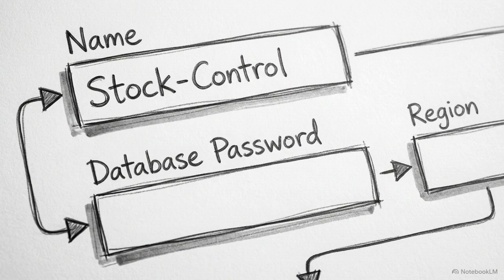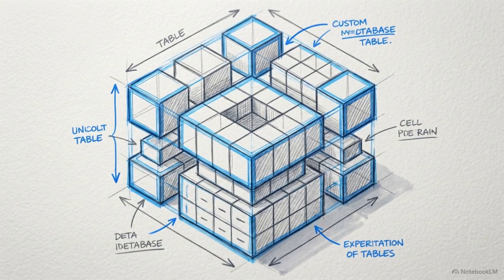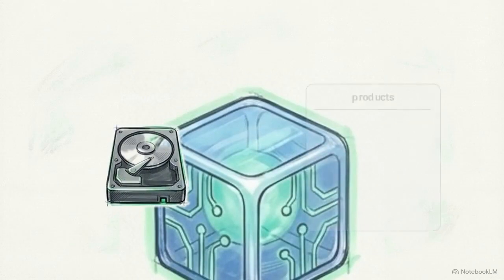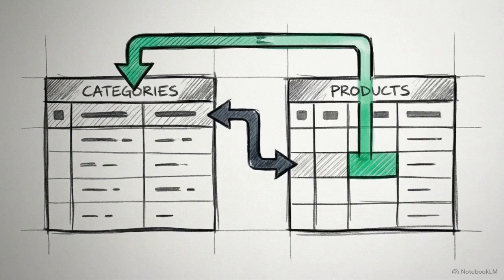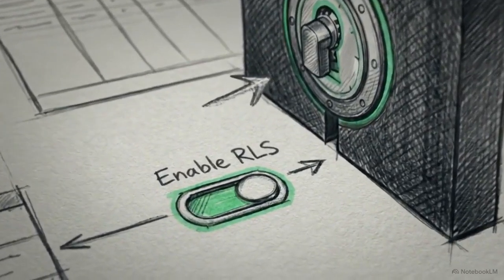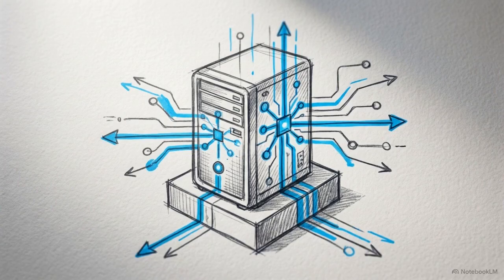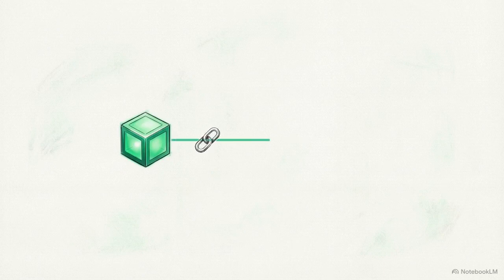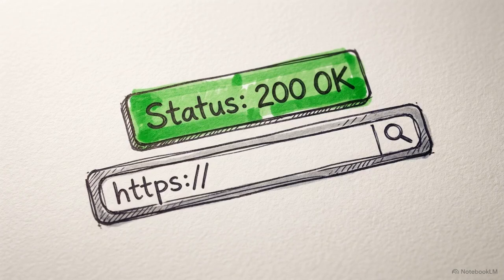Building a Relational Inventory Backend with Supabase